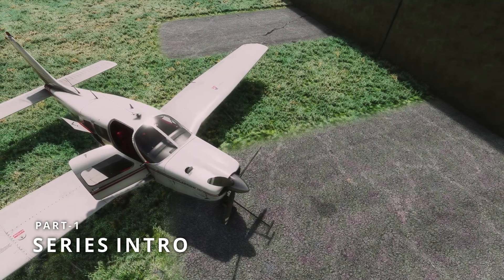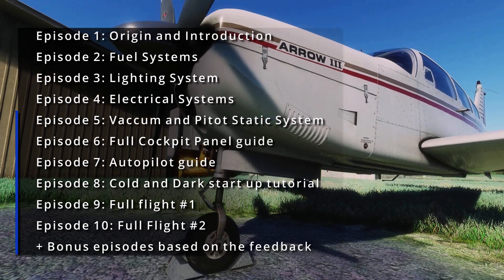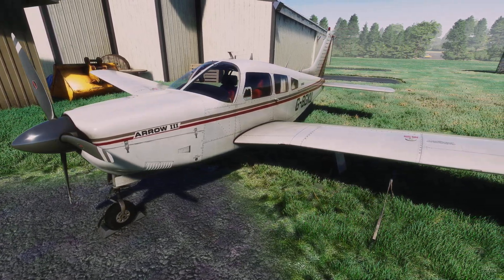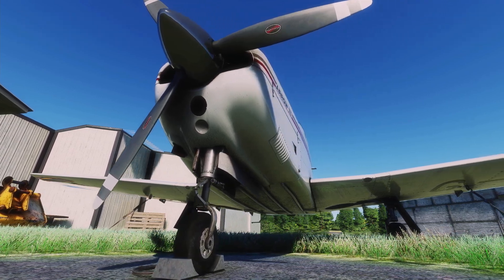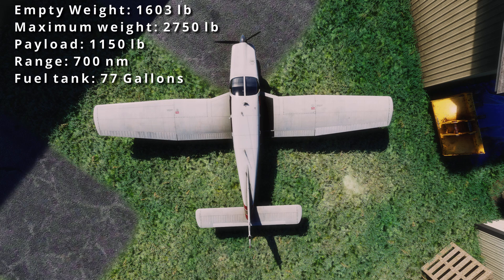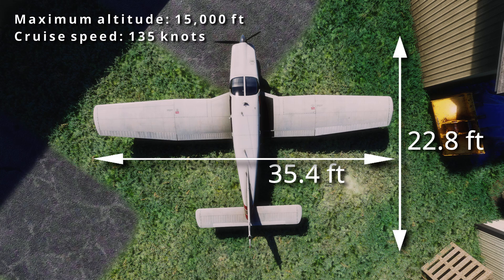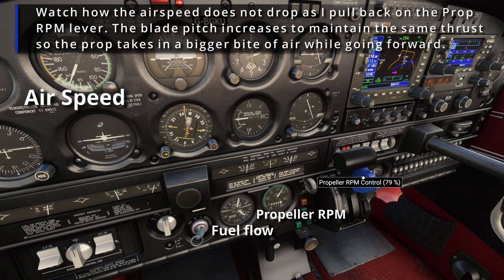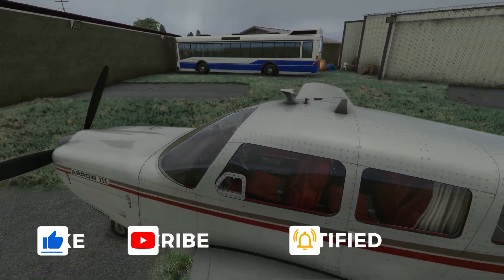HISTORY AND SPECIFICATIONS | PA-28 ARROW III - MSFS 2020 | EPISODE #1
This is the first episode where I will be going through the series introduction, history of the aircraft, payload capacity and size, and the engine and propeller information. In the next episode we will be diving into the details of fuel systems of this aircraft. This is the first time I have spoken up on YouTube so if you have any feedback please let it down in the comments section below. I am excited to hear from the audience and improve at this. Below is my plan for the next episodes. Do let me know which topics you would like to see in the bonus episodes. Next episode onwards the videos will be more on the longer side so hope ya'll enjoy it!
Episode 8: Cold and Dark start up tutorial
Episode 9: Full flight #1
Episode 10: Full Flight #2
+ Bonus episodes based on the feedback

PC Specifications:
I7 6700K@4.3Ghz + Z170 Pro Gaming + GTX1080 + 16gb ram

Time Stamps:
0:00 Intro clip
0:08 Series Introduction
1:35 List of Episodes
2:00 Origin/History of the aircraft
4:02 Payload capacity and Dimensions
5:08 Engine and Propeller Info
6:12 Demonstration of constant speed propeller
6:55 Outro and Next Episode talk

I am not a real world pilot (But an Masters in aeronautical + mechanical engineering) and these videos are meant for educational and entertainment purposes only. Please do not apply anything that you learn from these videos in real world flying. :)